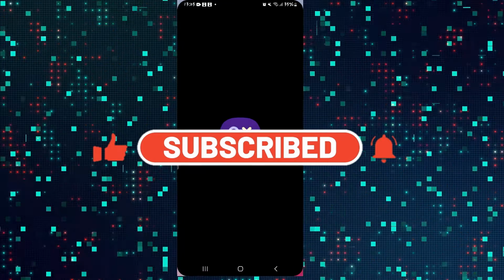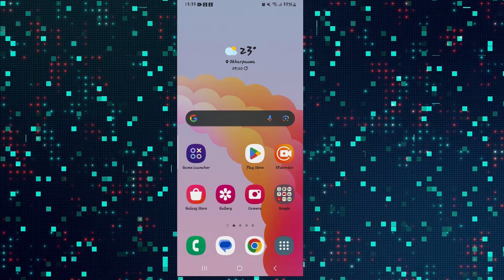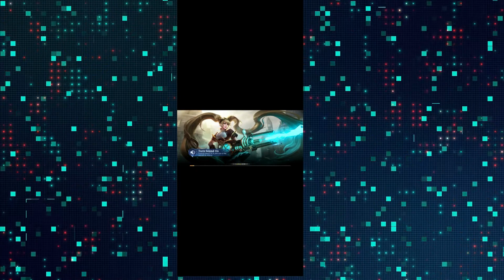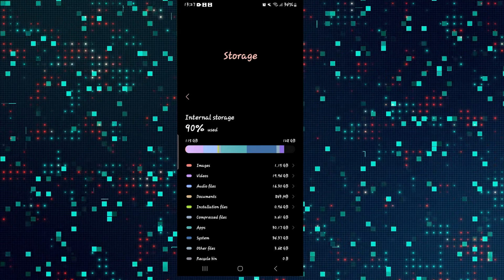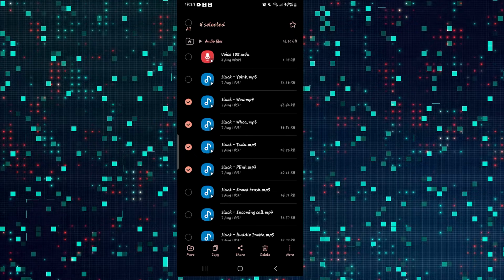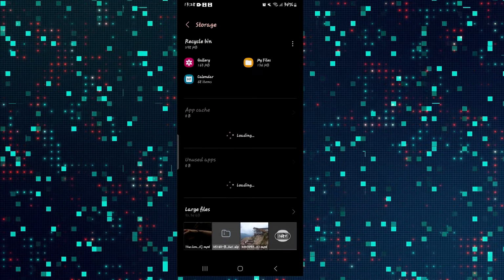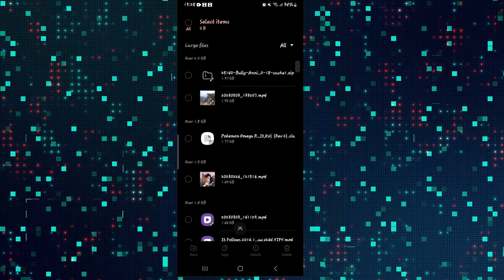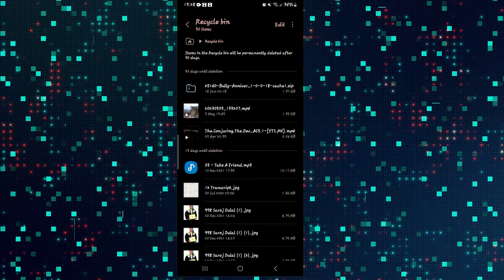How to Fix 'Not Enough Space' Issue in Mobile Legends 2023?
Encountering the 'Not Enough Space' error in Mobile Legends can be frustrating, but fear not! In this guide, we'll walk you through effective troubleshooting steps to resolve this issue and get back to gaming without a hitch. Discover tips and tricks to free up space and optimize your device for a seamless Mobile Legends experience.